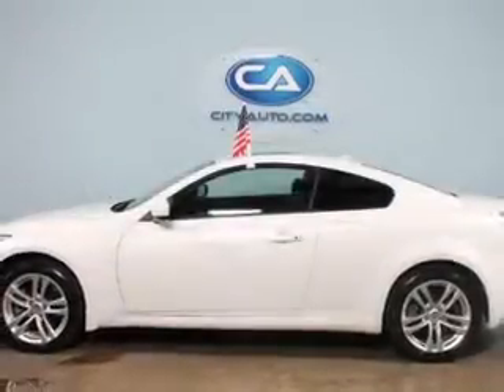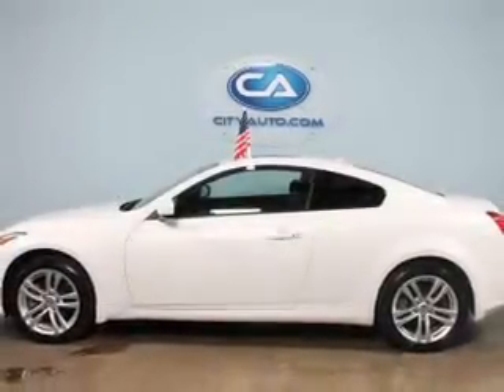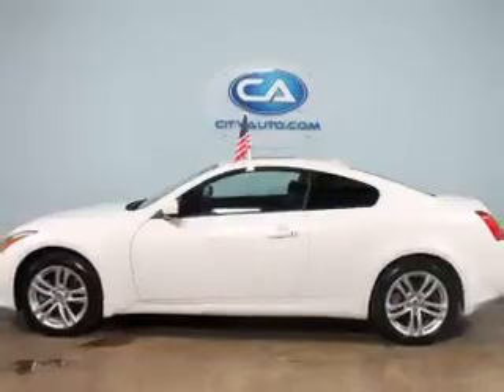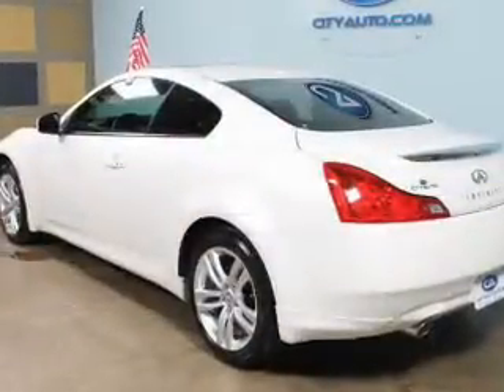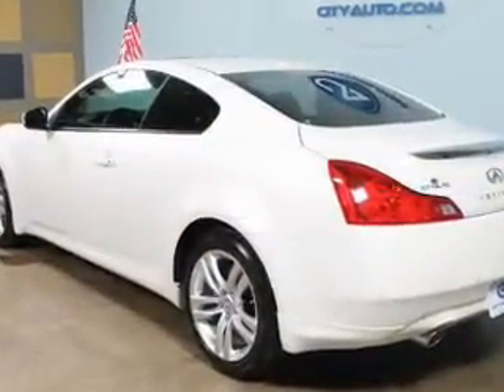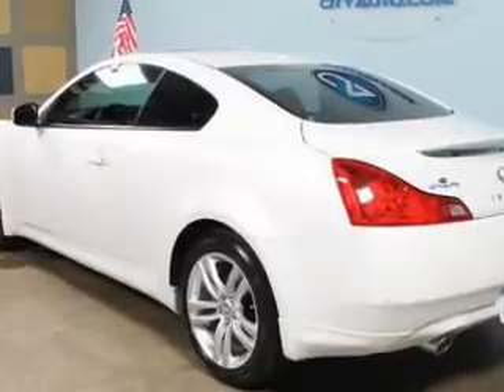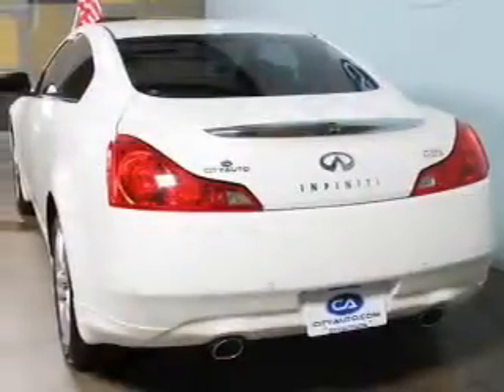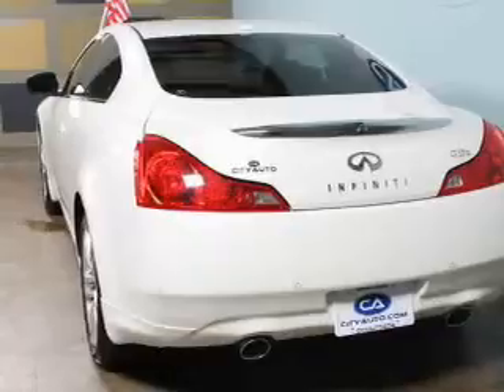2010 Infiniti G37 - Memphis TN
Year: 2010
Make: Infiniti
Model: G37
Trim: x
Engine: 3.7 liter 6 cylinder 24 valve MPFI DOHC
Transmission: 7-Speed Automatic
Color: White
Mileage: 65645
Address:
4932 Elmore Rd.